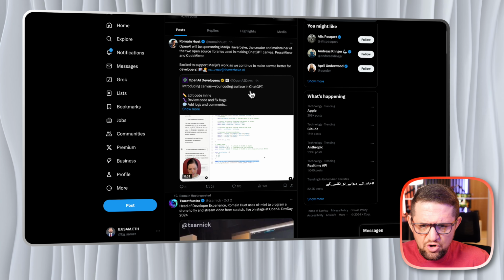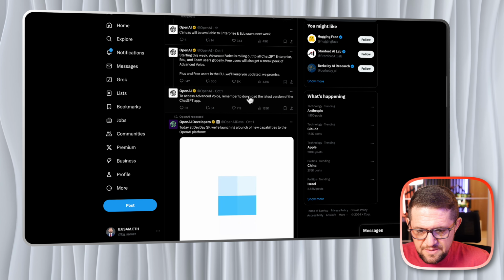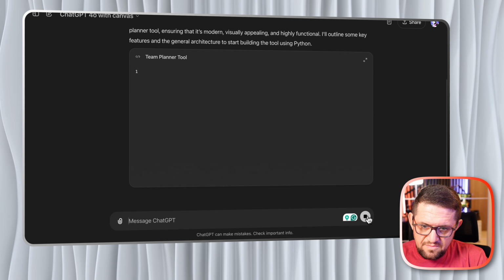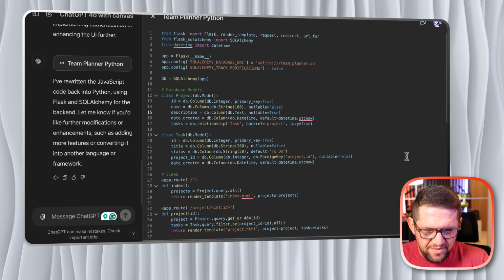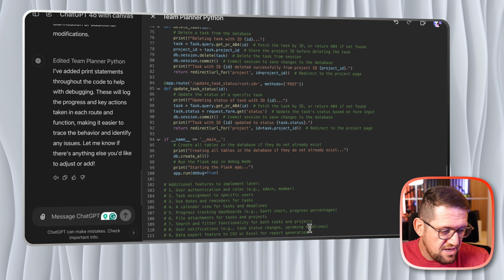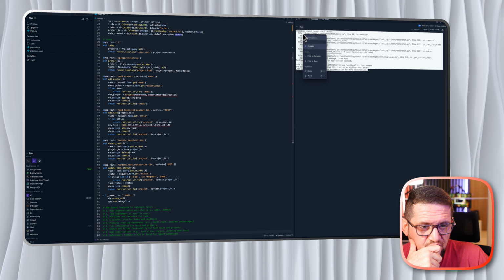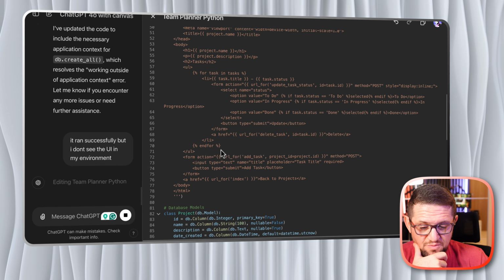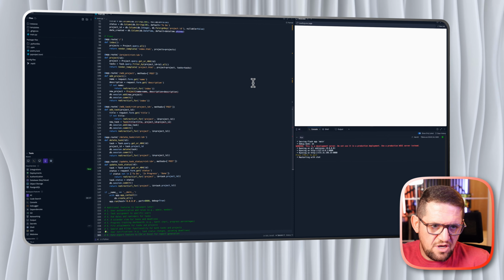NEW GPT-4o with Canvas - I Built an app in less than 10 mins!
This a quick and barely edited quick first impressions video on the new feature announced today by OpenAI for coding; ChatGPT 4o with Canvas, watch and let me know your opinions in the comment section below!

🌐 Join me at Give Me The Mic — where tech meets tenacity! I'm Samer, a fellow non-coder on a quest to master Low-Code/No-Code solutions and AI, empowering you to build and innovate fearlessly. 🚀

💡 Discover tools that simplify technology, as I learn and share ways to create and optimize without writing a line of code or at least learning how AI can do it for us. It's about making tech work for us, the non-coders.

🔔 Let's decode the tech talk and craft the future together.